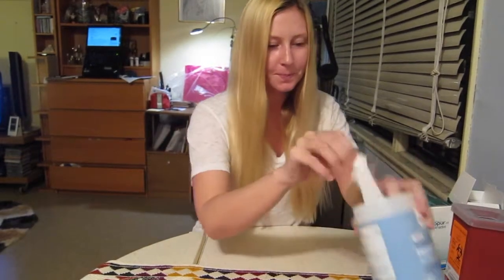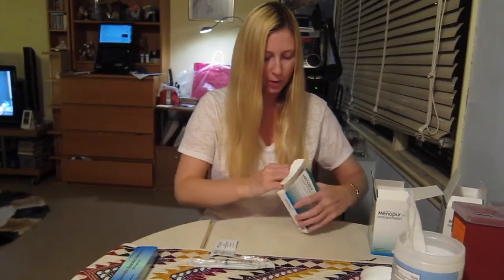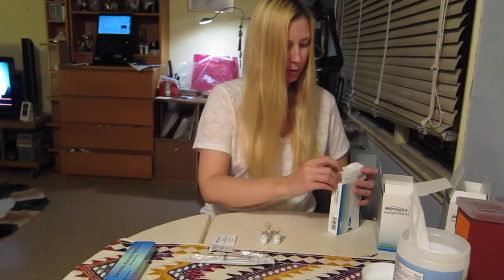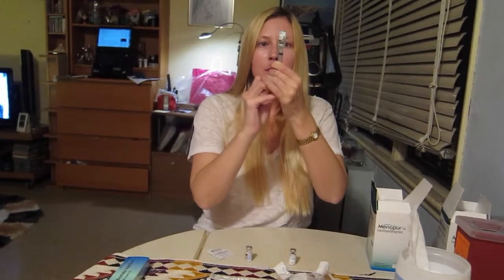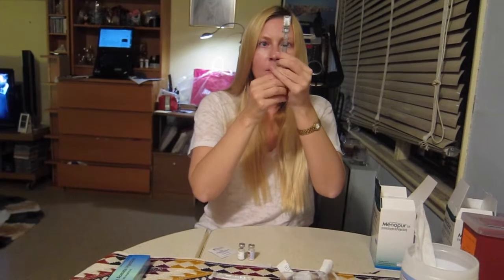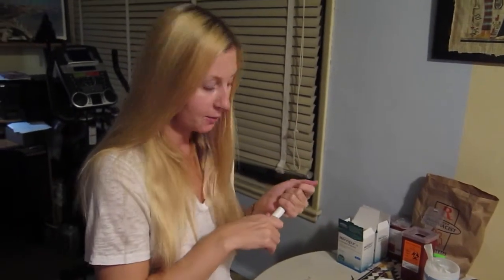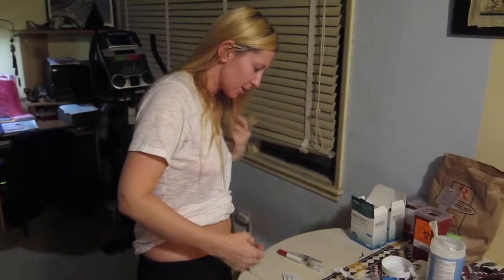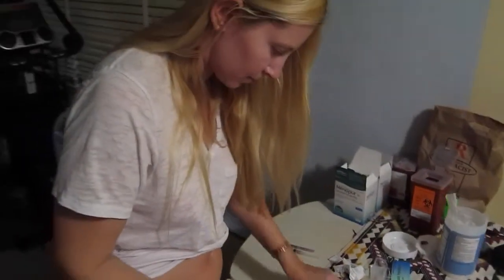IVF shots at home - Gonal, Menopure, Ganerelix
Two weeks ago i was diagnosed with the primary mediastinal lymphoma of 2nd stage and before being admitted for the chemotherapy, was advised to go through IVF and embryo cryopreservation.Here is my day 12 of administering shots and this is a short tutorial on how i do it.